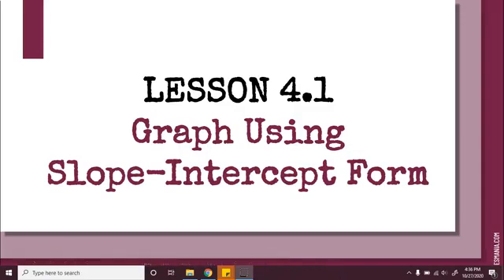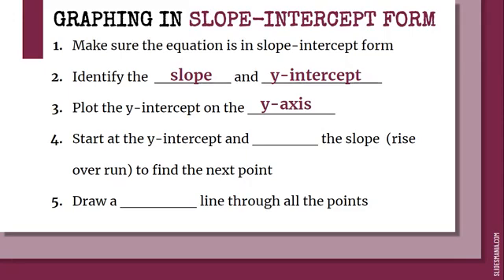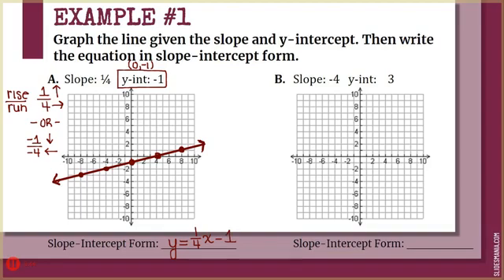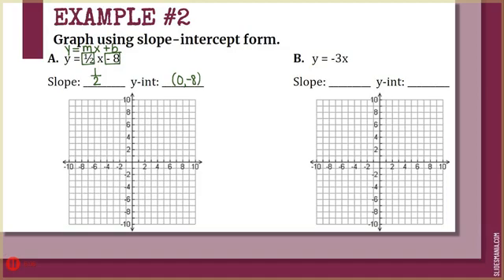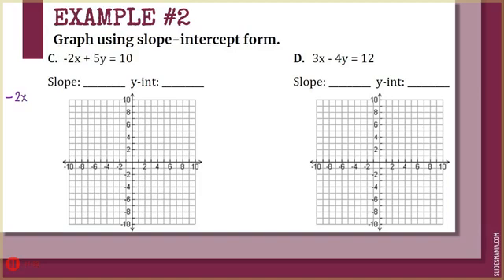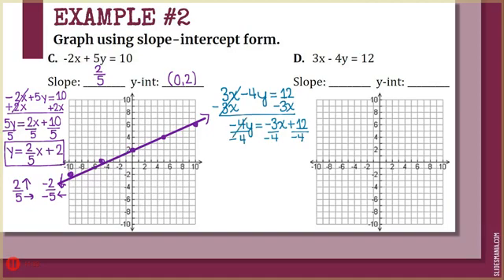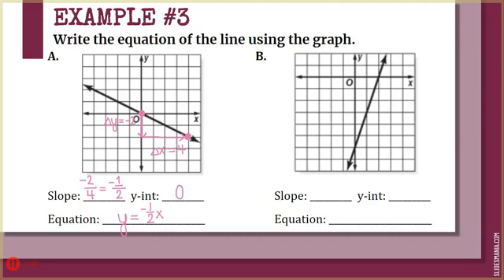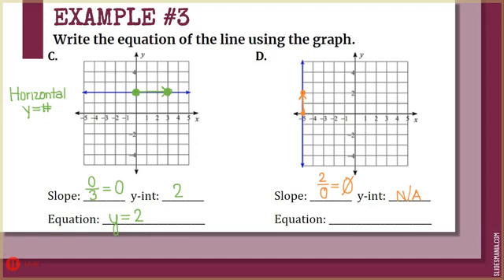Lesson 4.1 - Graphing Using Slope-Intercept Form